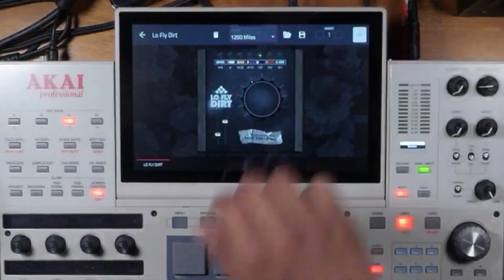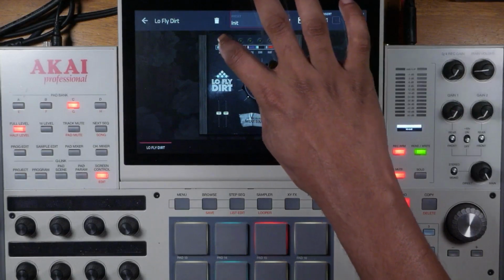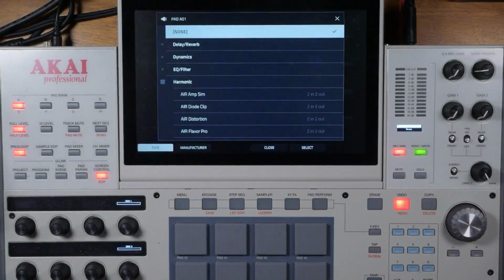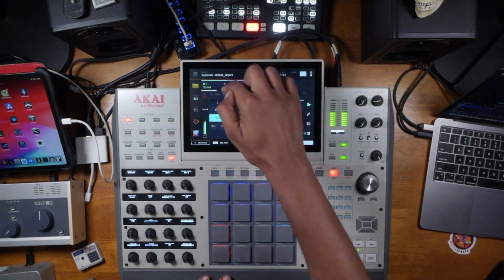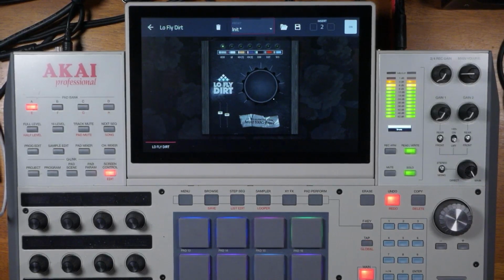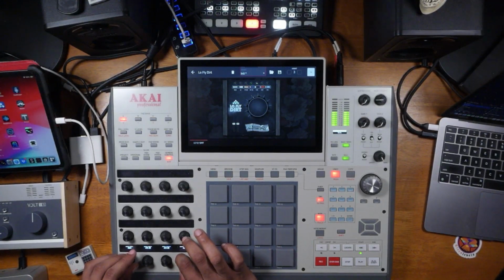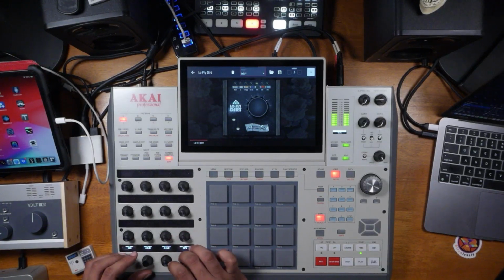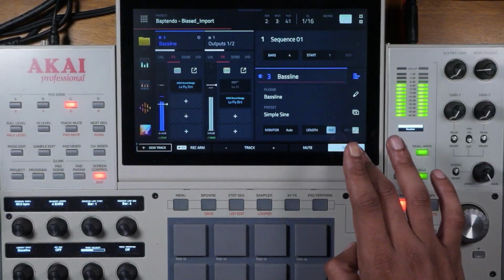This MPC Plugin Will Change Your Beat Making FOREVER!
MPC beats sound better with dirt and grit. MSX Audio's Lo-Fly Dirt hits different. It the new MPC plugin that will change your MPC beats forever!

0:00 preview and info
0:58 how to find and use it
1:31 how it works and sounds
2:41 using it on tracks (drums, bass, etc)
4:51 using it on a boom bap beat
10:50 closing